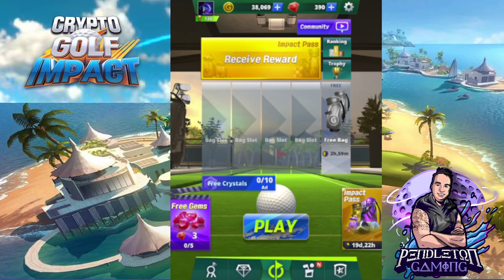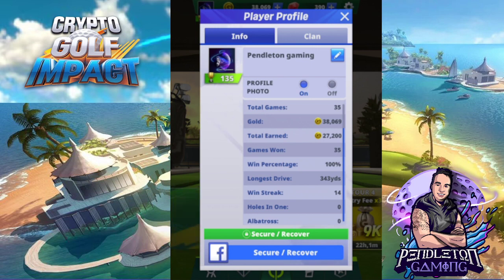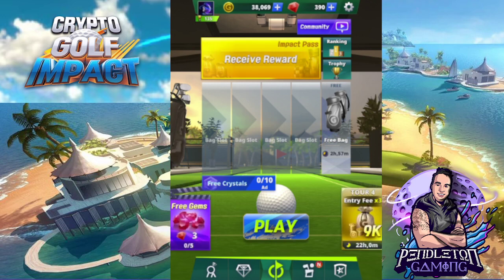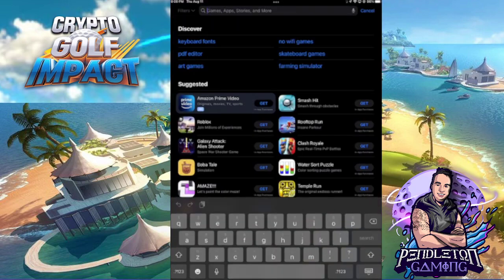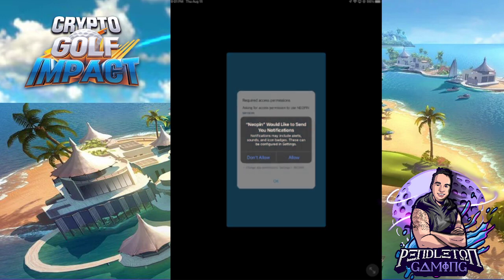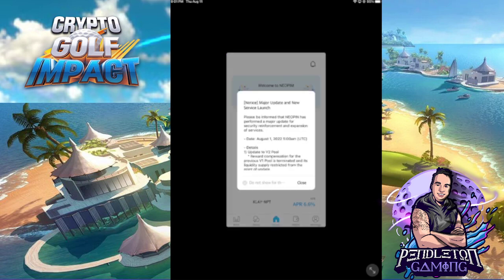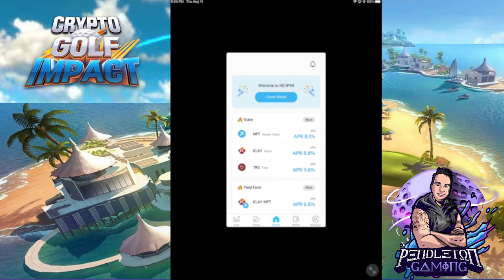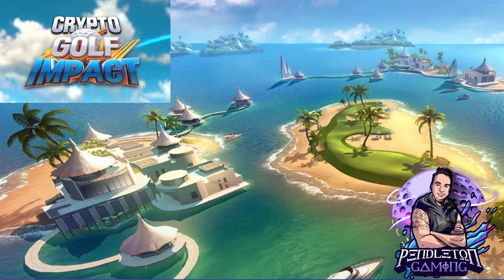Crypto Golf Impact - NEOPIN Wallet Setup. How to set up, what is NEOPIN Wallet? Why you need it.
Android users:
he setting can be managed through the route below:
Settings  - Apps ⁝  Special access - Appear on top - Find Neopin Wallet  - ON